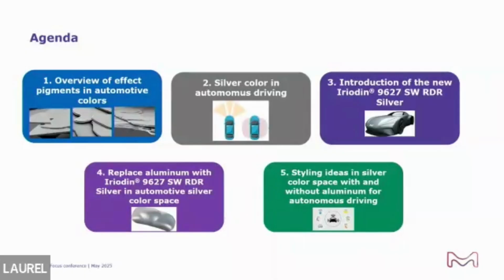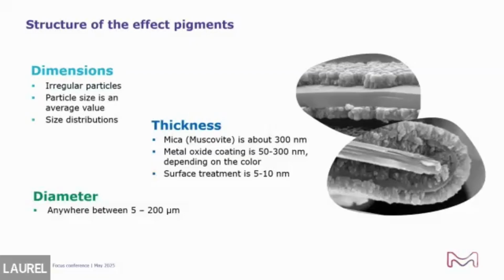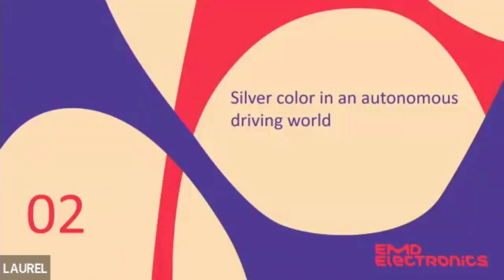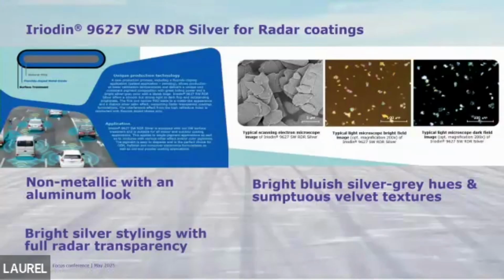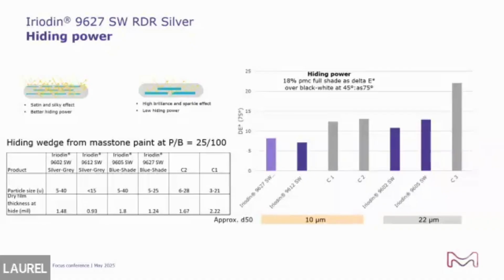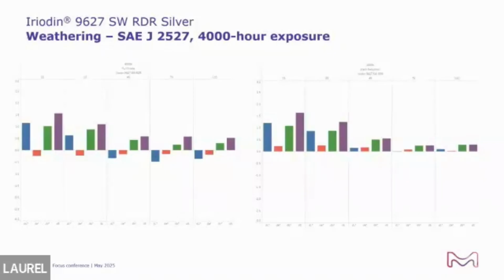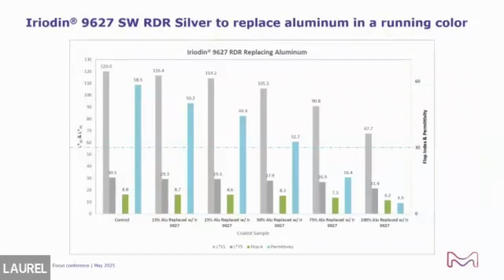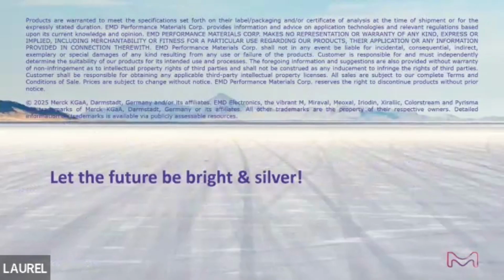Semitransparent Pearl Pigment in Automotive Exterior Silver Color Space for Autonomous Vehicles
Wei Liu explains the role & properties of effect pigments.  She introduces a new product that can be used on Autonomous vehicles.